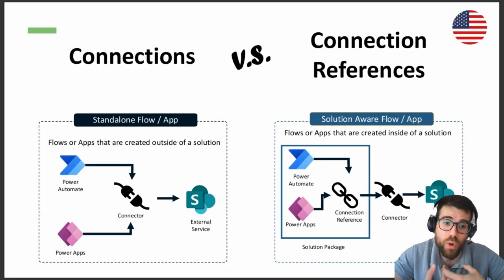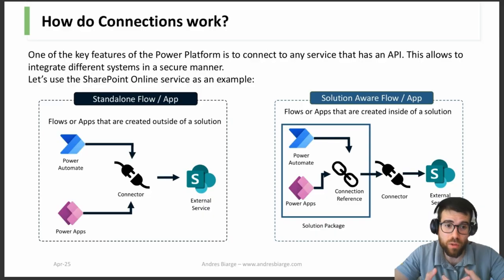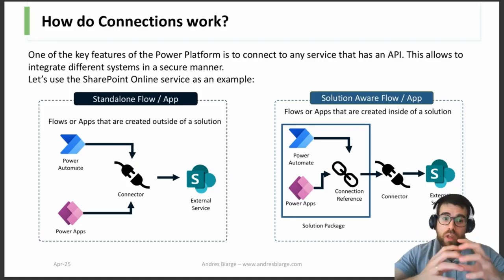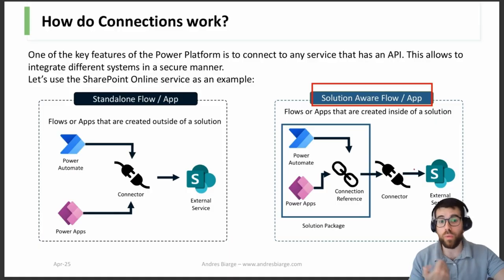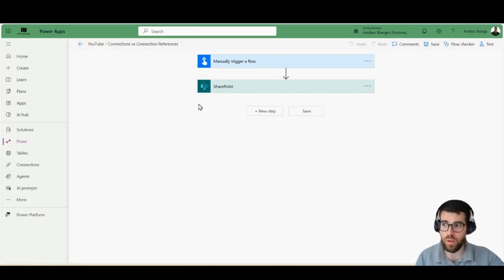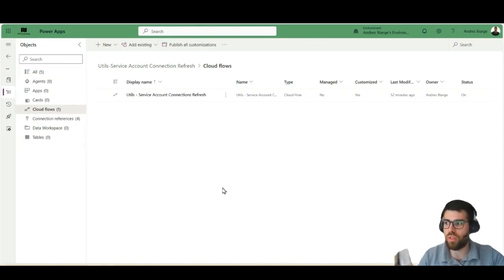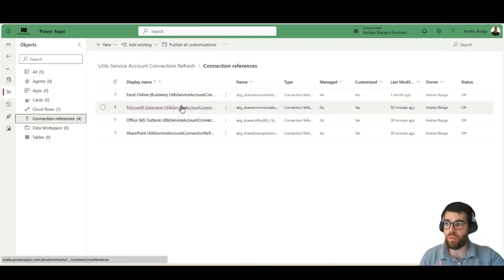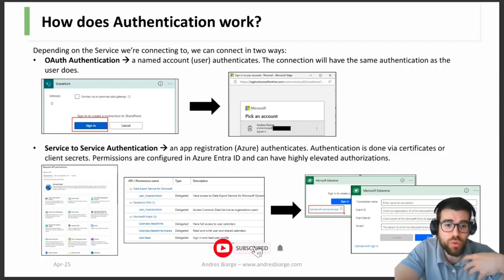Why You Should Use Connection References And Not Just Plain Connections | Microsoft Power Platform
In today´s video I talk about building secure and long-lasting apps and flows in Power Platform by using Connection References.

Have you ever wondered about the real difference between connections and connection references?

How would you solve authentication issues in large-scale apps?

 ✅ How connectors work in Power Platform
 ✅ The hidden risk of using direct connections
 ✅ Why connection references are the key to scalable and secure solutions

00:00 – Intro
01:09 – What Is a Connector in Power Platform?
02:23 – How Connectors Work
03:14 – Using a Connection vs a Connection Reference (Theory)
04:43 – Connections in the Maker Portal (Demo)
06:40 – Solutions: A Better Way to Manage Components
07:29 – How Connection References Work (Demo)
08:51 – Advantages of Using Connection References
09:27 – Conclusion and Teaser